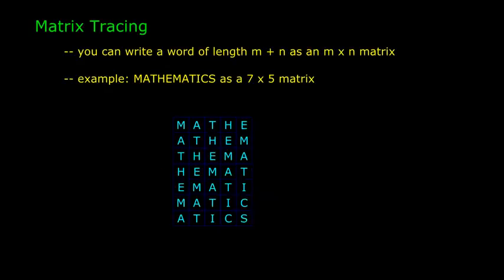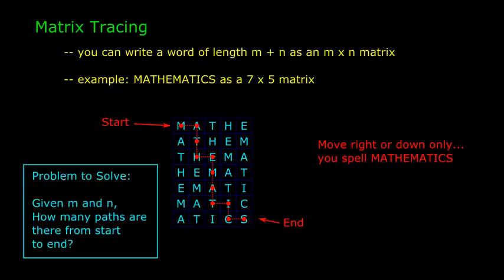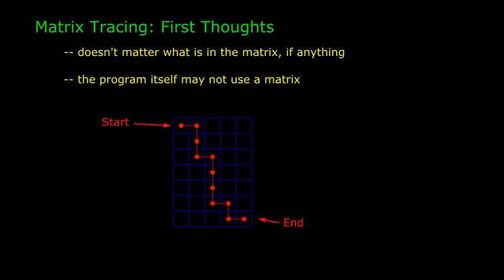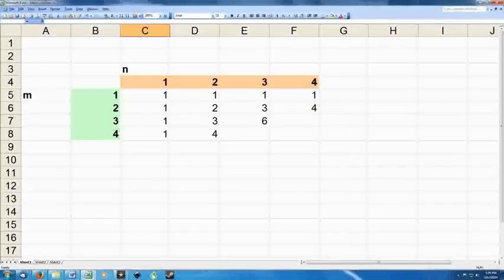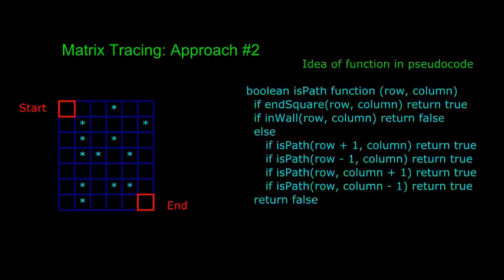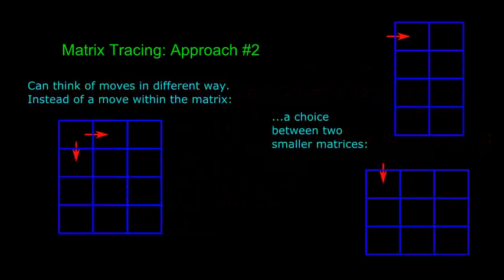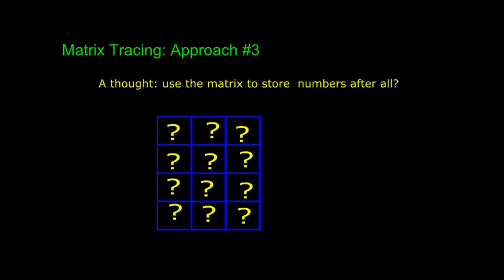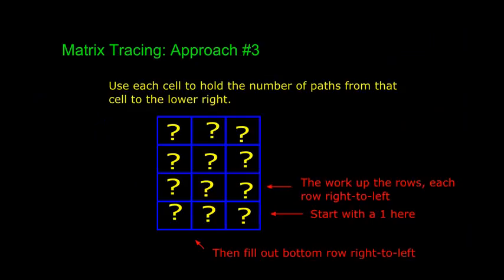Think Like a Programmer, Episode 8 Different Approaches YouTube